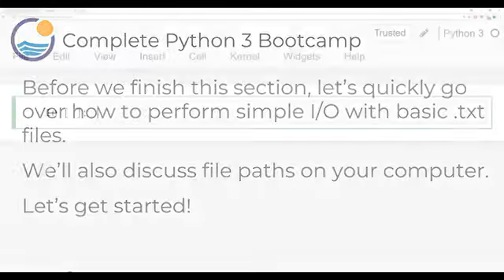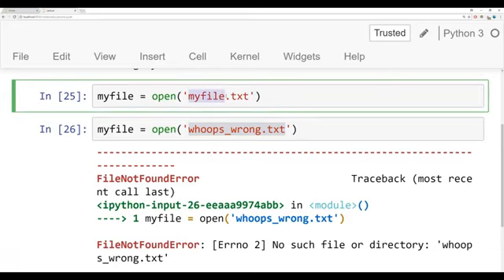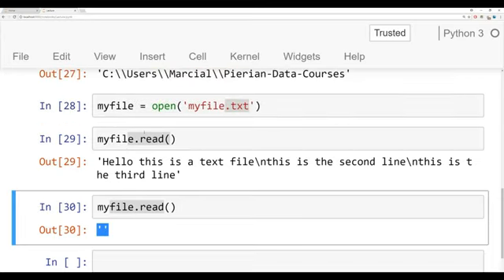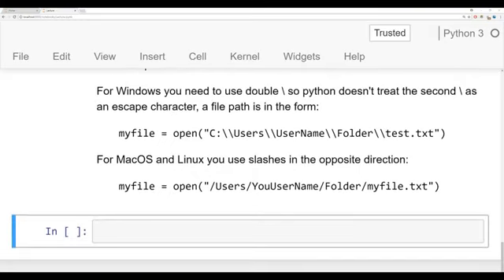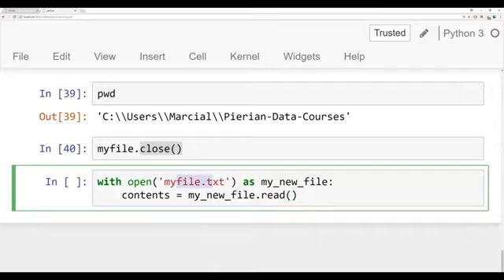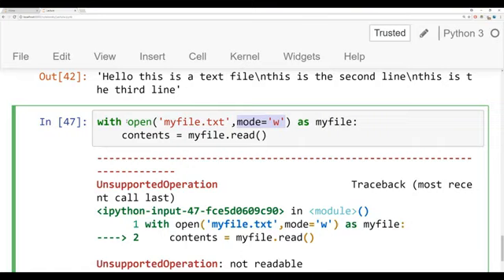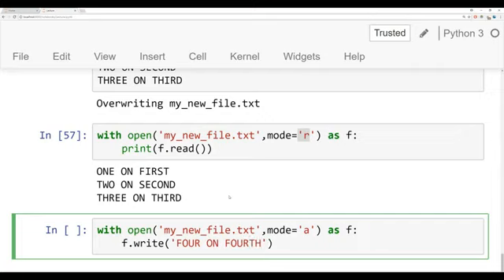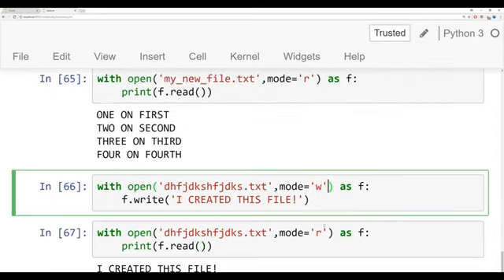# 20 IO with Basic Files in Python || Python Tutorials || You Tube|| Green Life